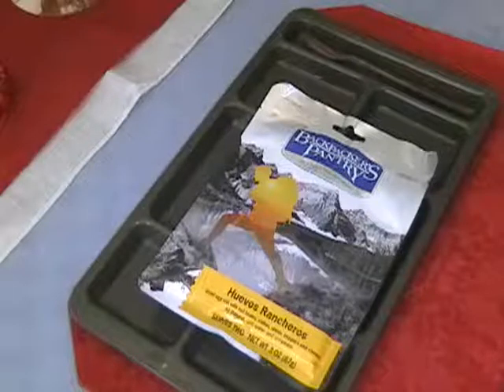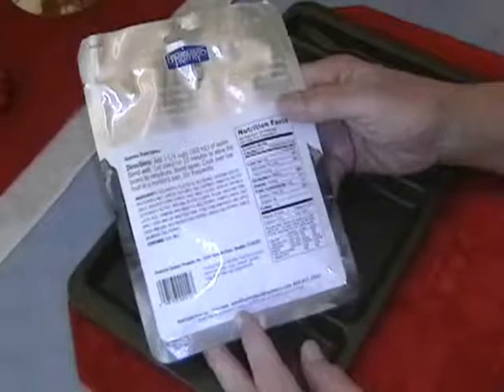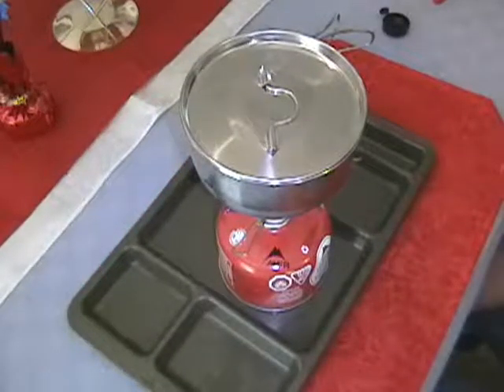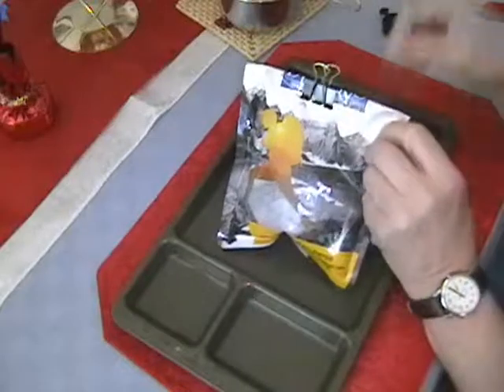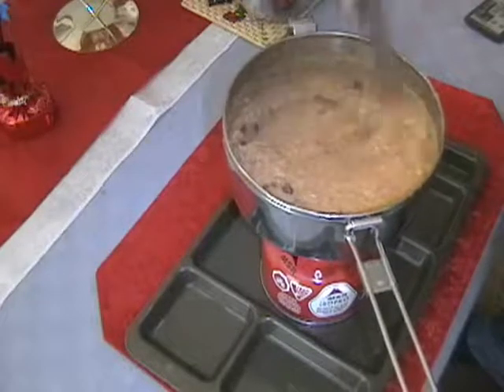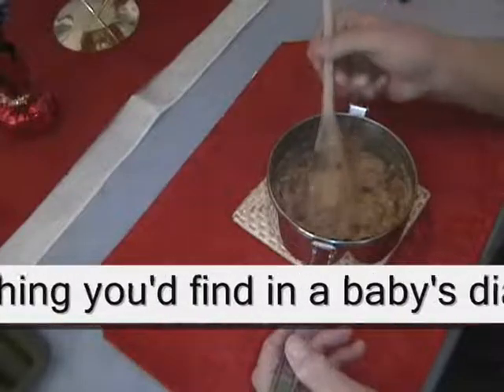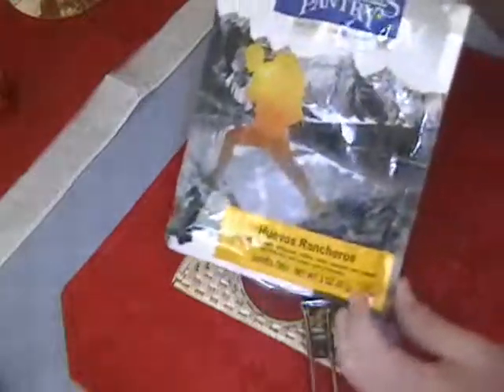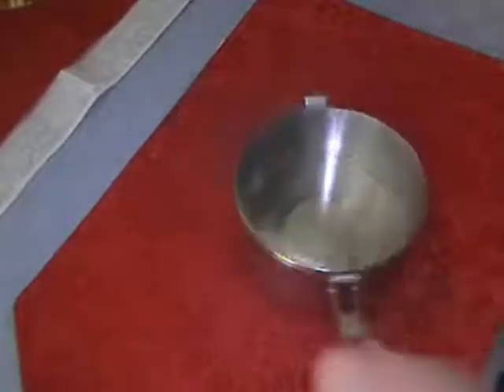SHTF Food Taste Test: Backpacker's Pantry Huevos Rancheros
We've kept a few of these in our emergency kits and go-bags over the years and it's time to update to newer rations. So, we yanked this one out of our car kit and cooked it like we would if we were on the trail. How did it turn out? Check out the video and see. Hint: Don't stray too far from the instructions on the package!

For taste tests and reviews of more current or recent (and sometimes really ancient) production rations and menus, including some very interesting international military and civilian meal packs, check out these, among other reviewers:

Pauly's MRE Reviews
Emmymadeinjapan
Steve1989MREInfo

If you're into all things hiking, check out these high-quality, hiker-oriented YouTubers:

Homemade Wanderlust (currently hiking the PCT)
Hiker in Estonia
SunUp Hikes (currently hiking the PCT)

For Bushcrafting, DIY, Survival, Camping, prepping, homesteading, cross-cultural insights, some good-natured craziness, and general good times in the great outdoors, check out:

PostapocalypticGarage (English)
Suvival Lilly (English)
Outdoor Bavaria (German only)
Waldhandwerk Bushcraft (English and German)
Stephi's Vlog (English)
Pierre's VLOG (English)
Stephanie Margeth (English)
Pierre Dassbach (English)
ReallyBigMonkey1
Girl in the Woods
Joe Robinet
Bushcraft North of 60
Julie Silversmyth